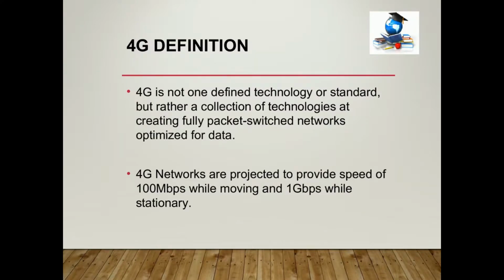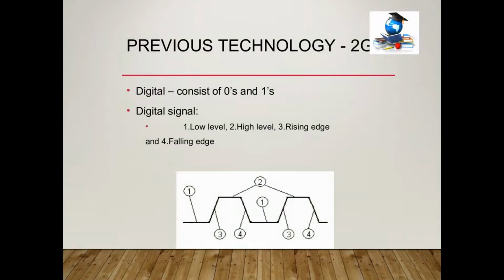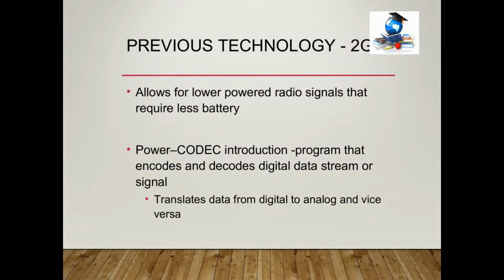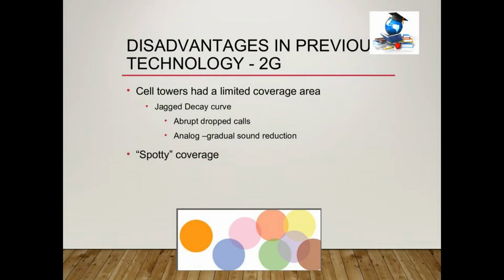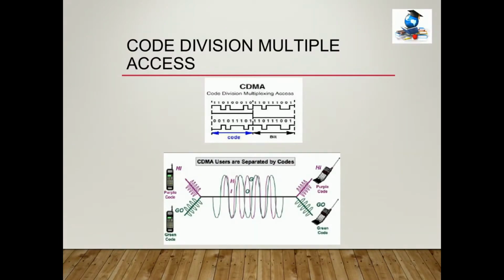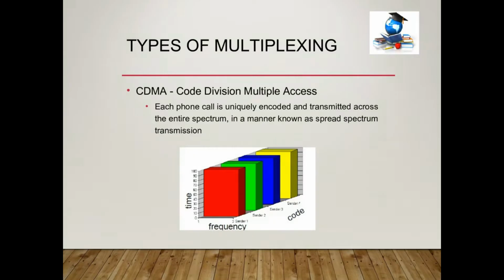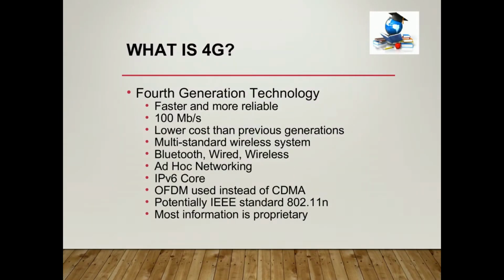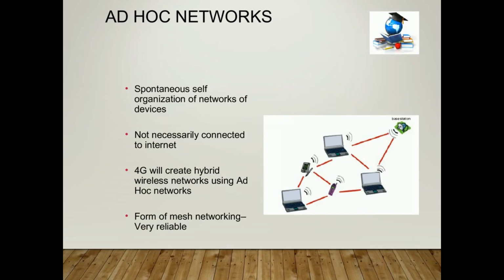0G 1G 2G 3G 4G ll INFORMATION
Generations of wireless mobile telecommunications technologies also denoted with "G". How internet came into our life. we all know not everybody was having internet in 90's or say in early 2000.